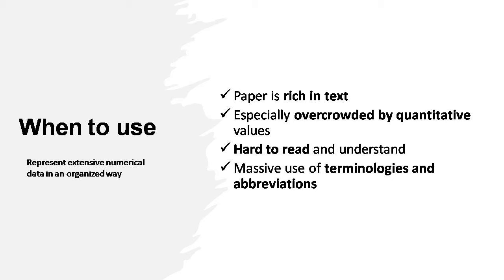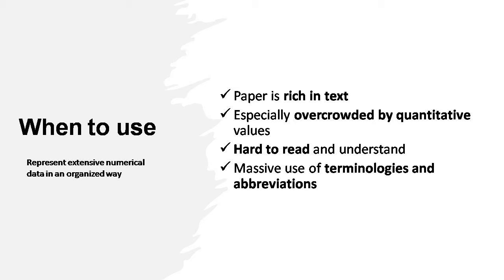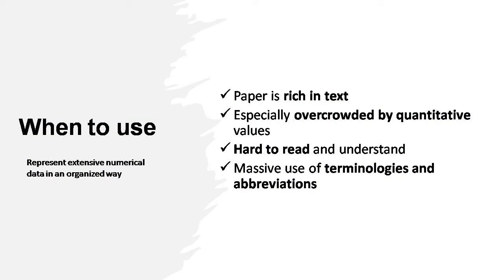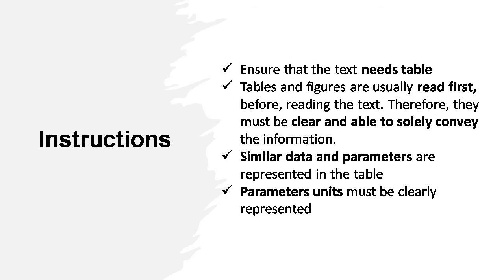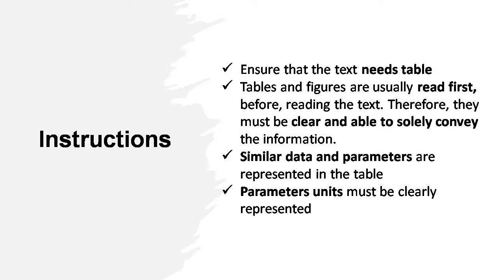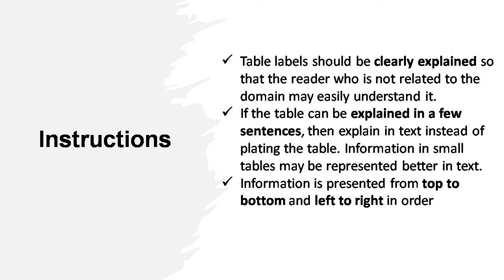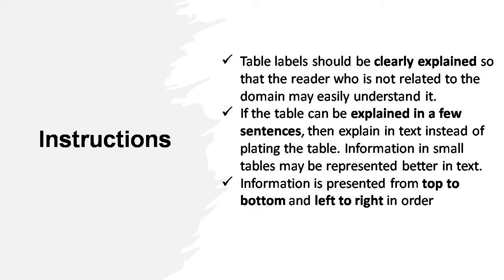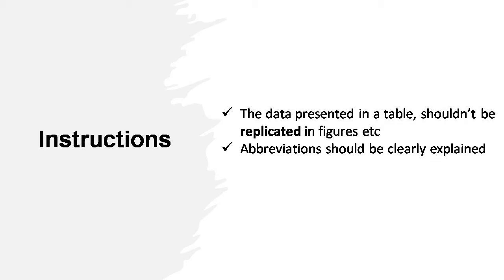Tips for effective use of tables in scientific writing | Scientific data presentation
The question is when we should put tables in the research article?
When the paper is rich in text, especially overcrowded by quantitative values, this is the indication to convert this text into a table. Massive quantitative values are hard to read and understand in text, therefore, it is the better way to convert them to the table. Don't forget to refer to the tables in the text at the proper location.

Instructions:
Tables are used to summarize the quantitative parameters. Despite the quantitative values, it is also used to define the terminologies, concepts and other detail of the documents.

Ensure that the text need table
Tables and figures are usually read first, before, reading the text. Therefore, they must be clear and able to solely convey the information
Similar data and parameters are represented in the table
Parameters units must be represented
Table’s labels should be clearly explained so that the reader, not related to the domain may easily understand it.
If the table can be explained in a few sentences, then explain them instead of drawing the table. Information in small tables may be represented better in text
Information is presented from top to bottom and left to right in order
The data presented in a table, shouldn’t be replicated in figures etc
Represent extensive numerical data in an organized way
Abbreviations should be clearly explained
Number as they appear in the text
Clearly defined categories divided into rows and columns
Clearly defined the variables’ unit
Use of abbreviation